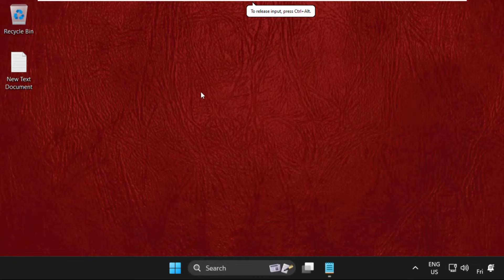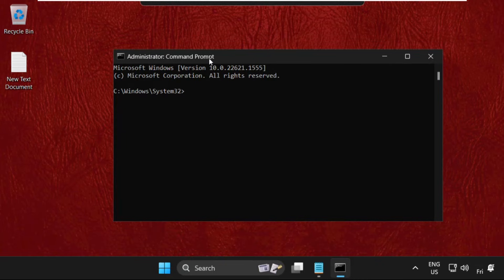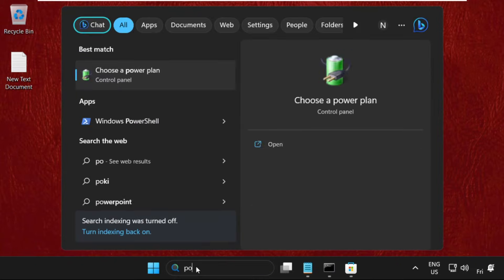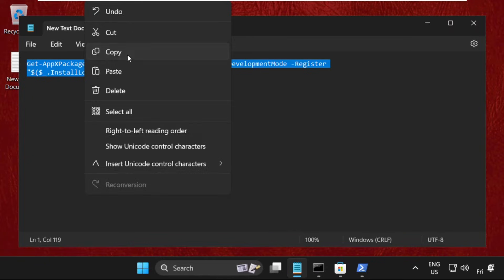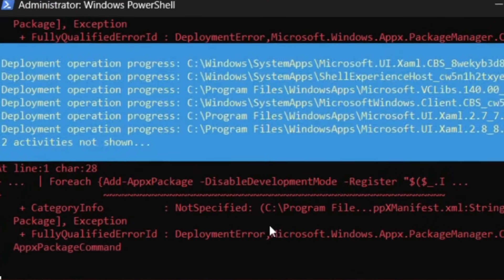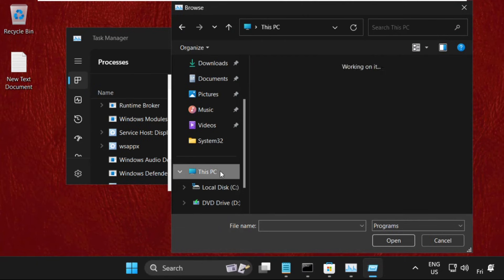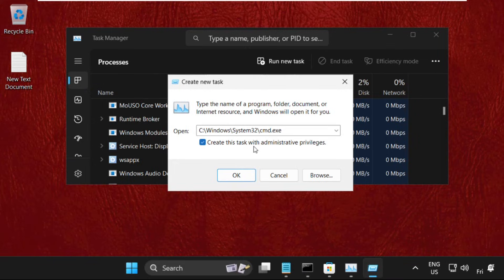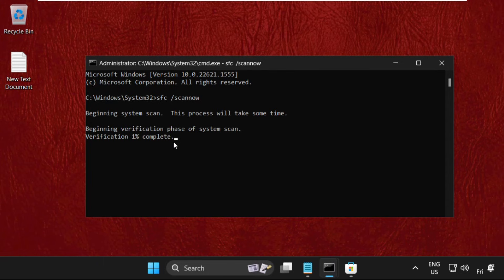How to Fix Hanging or Crashing Apps Windows 11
This video will show you How to Fix Hanging or Crashing Apps Windows 11
Windows Store Apps are applications that are specifically intended to work on Windows 11, 10, and 8. These programmes are available in the Microsoft Store, where they can be downloaded and installed. They are touch-friendly, lightweight, and have a modern user interface.
lets learn How to Fix Hanging or Crashing Apps Windows 11